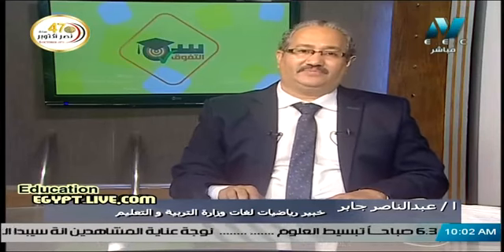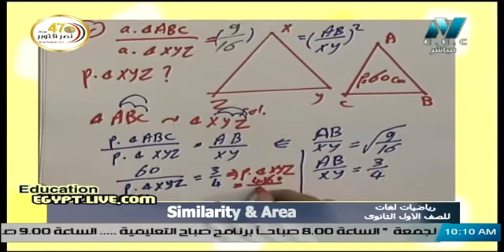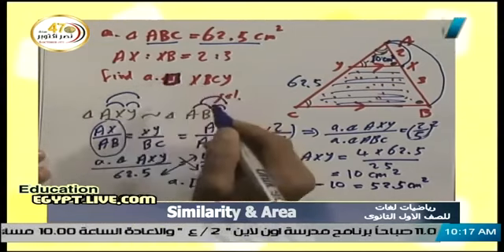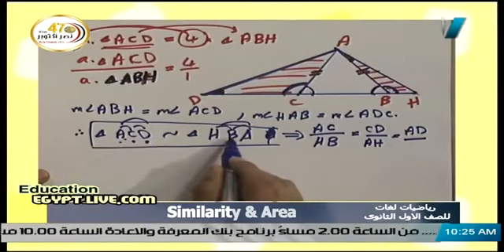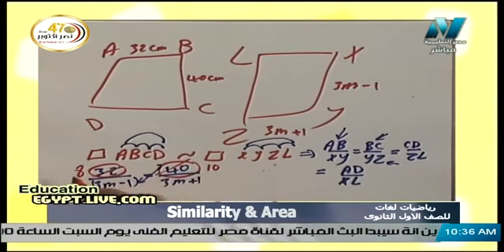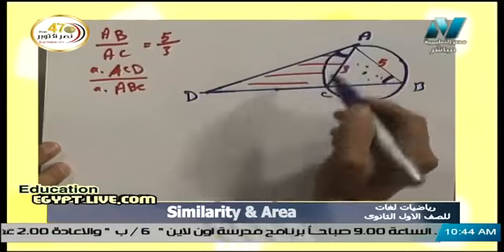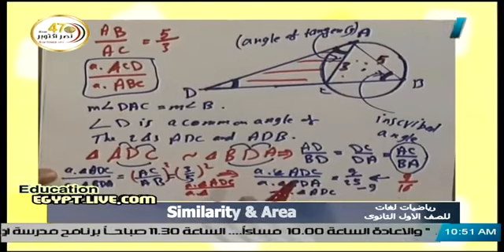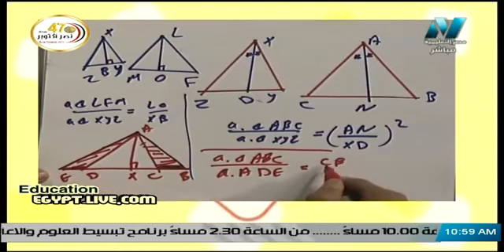رياضيات لغات للصف الأول الثانوي 2021 (حلقة 10)‘similarity & area‘ أ- عبدالناصر جابر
رياضيات لغات للصف الأول الثانوي 2021 (حلقة 10)‘similarity & area‘
رابط جروب مدرسة علي الهواء للصف الثالث الثانوي
[ رواه مسلم ]
اللهم أمين
وجزاكم الله خيرا